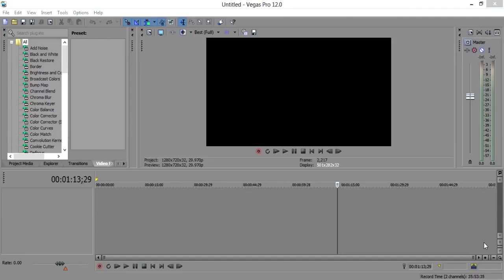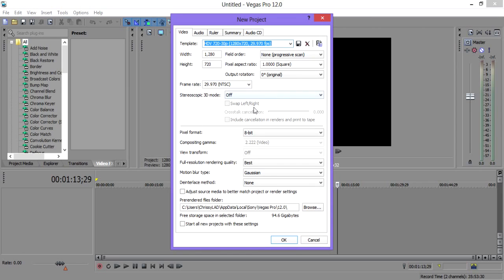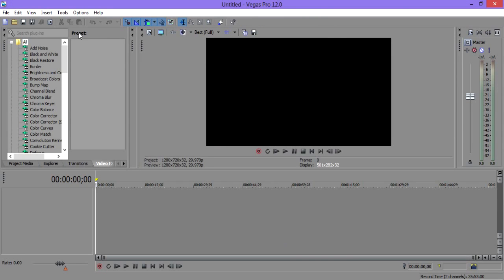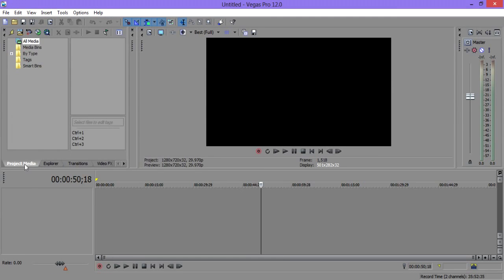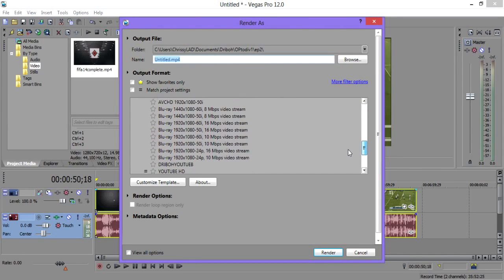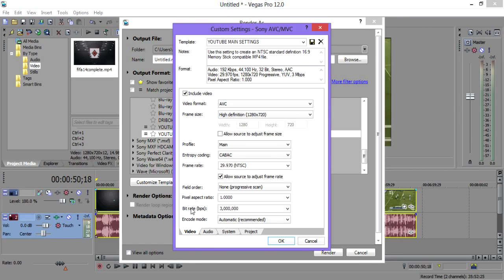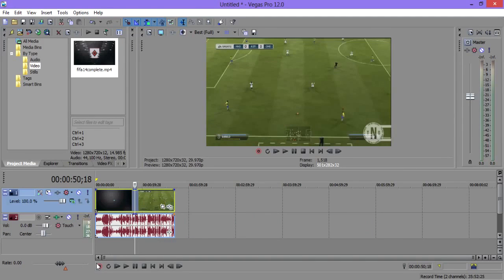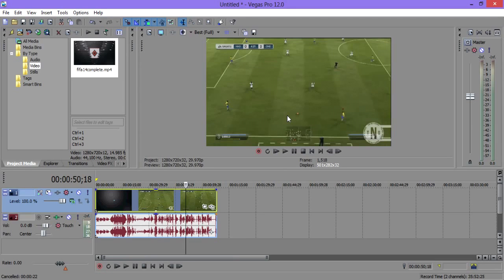Sony Vegas 12 - Fast Render Settings (HD)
In this video I wil be showing you how to decrease your rendering times in sony vegas 12 and make your rendering 100xs faster